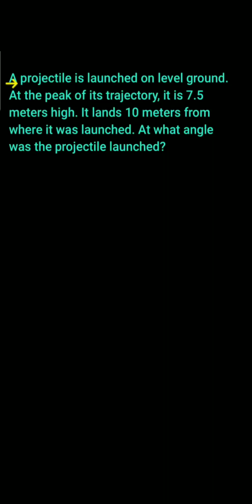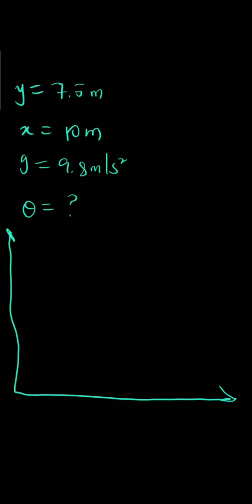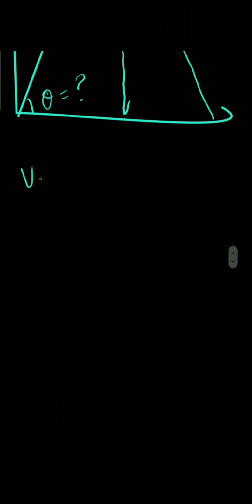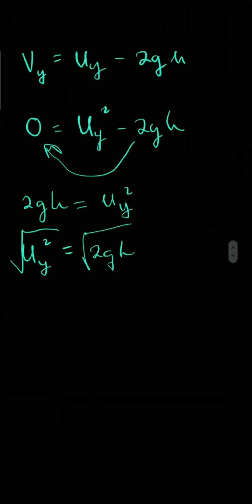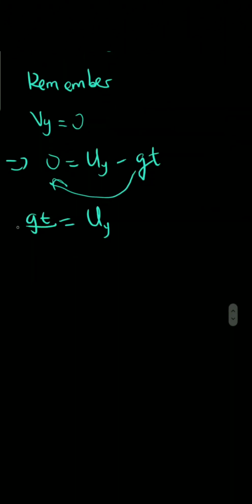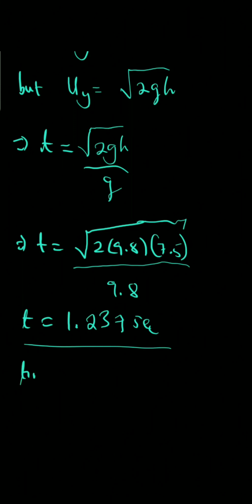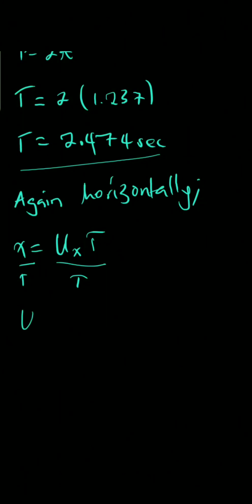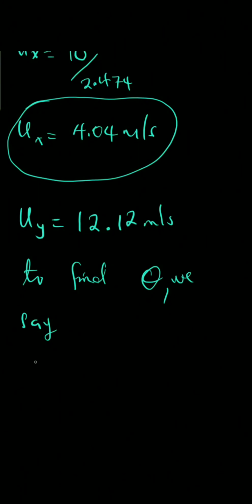A projectile is launched on level ground. At the peak of its trajectory, it is 7.5 meters high. It l